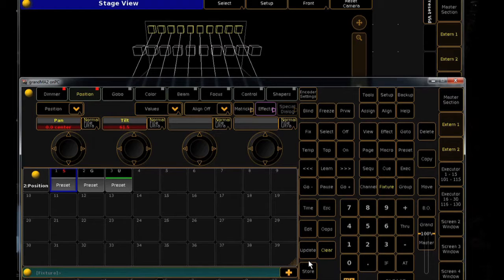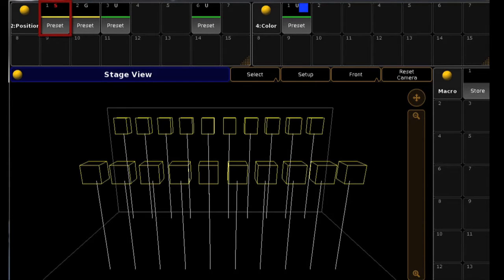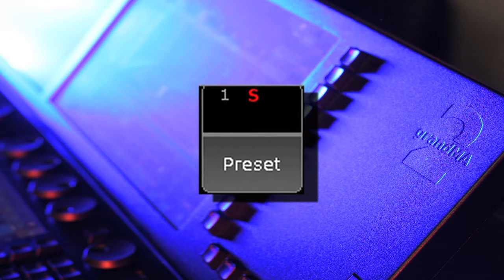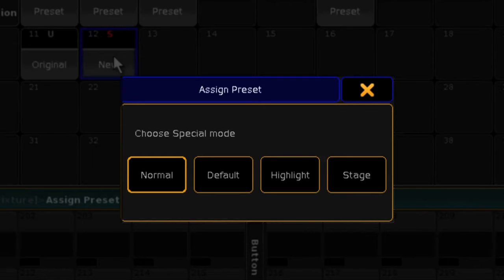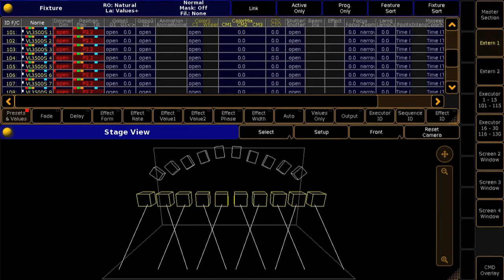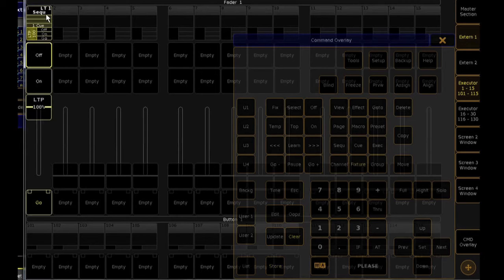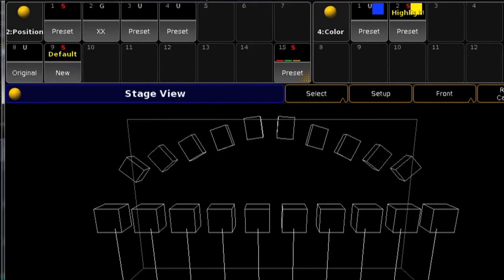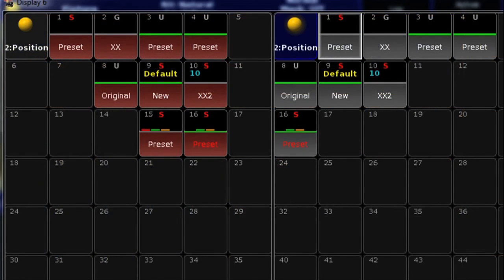grandMA2 | Tutorial No.12 [EN] | Presets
grandMA2 Tutorial No. 12 - Presets